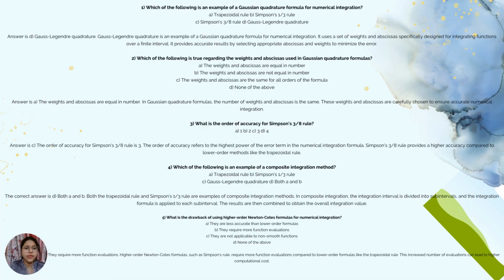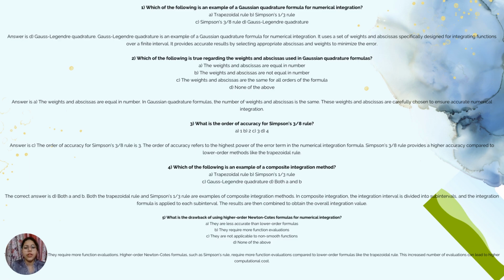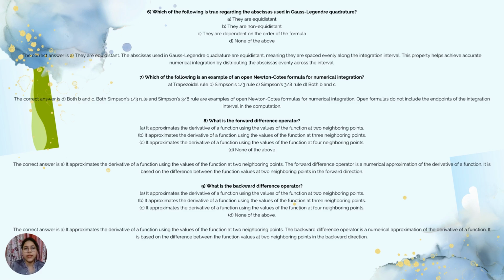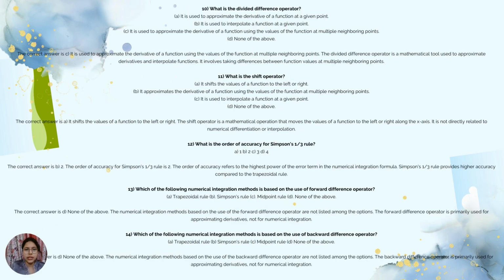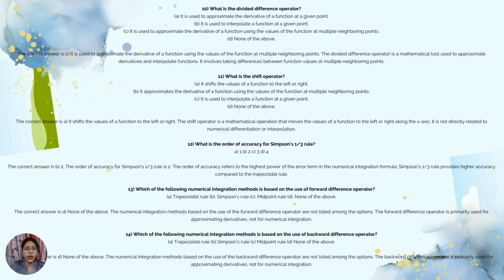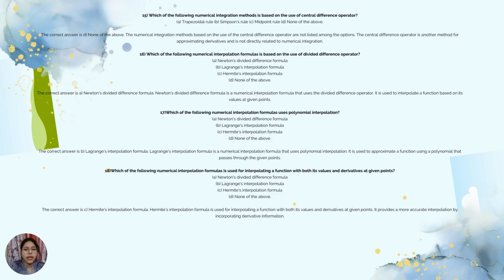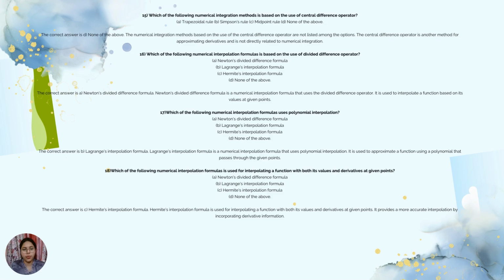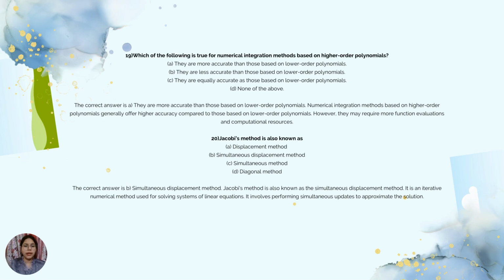video solutions and explanations of NAD internal II (B) | MST 3| NAD ASSIGNMENT